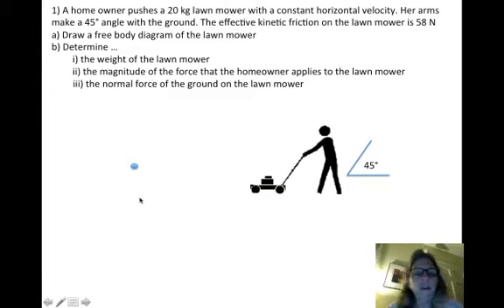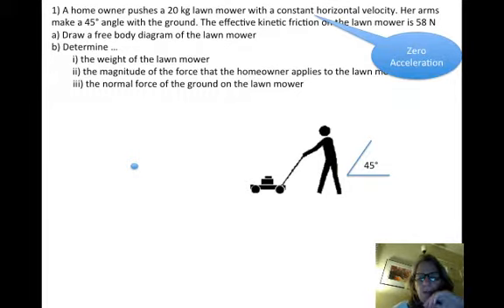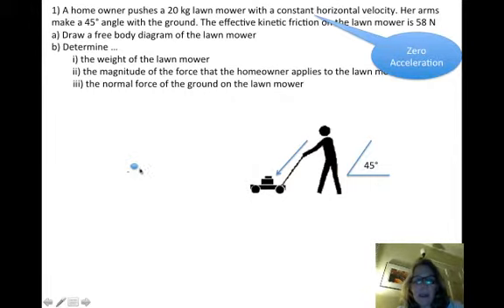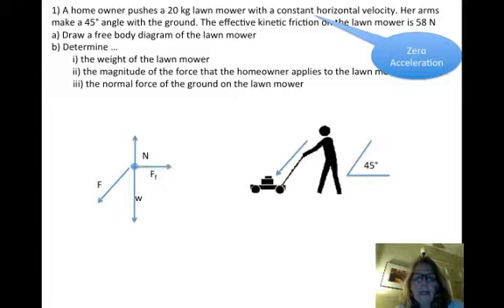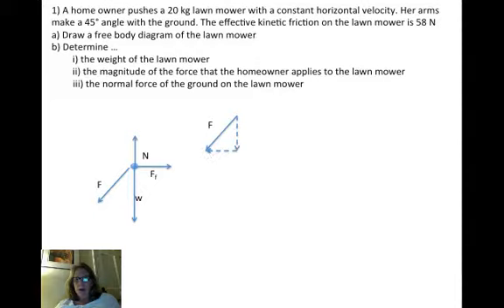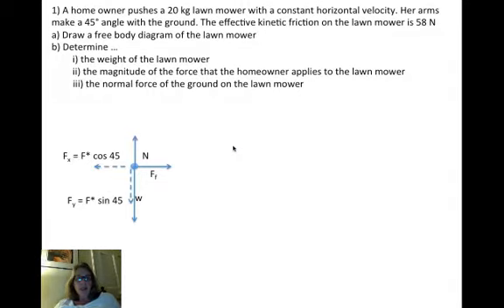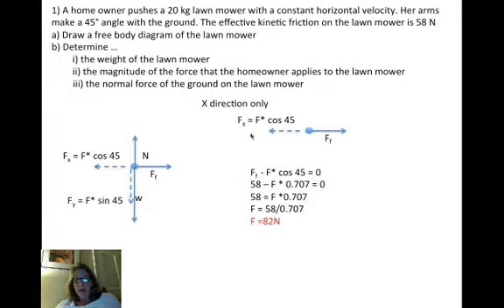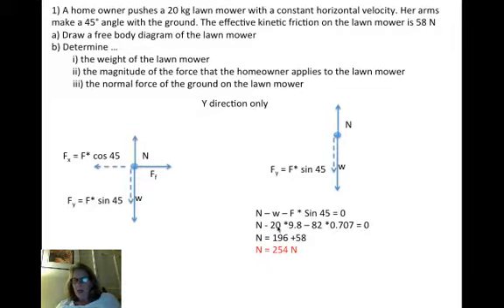PHYS 121 Chapter 5 inclass problem 1.mp4